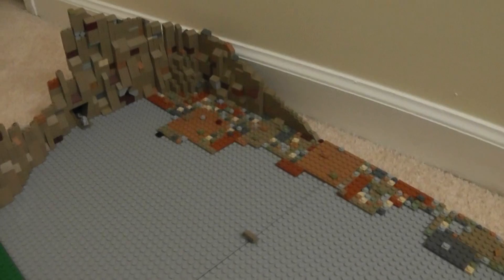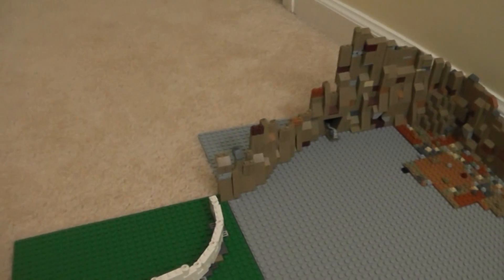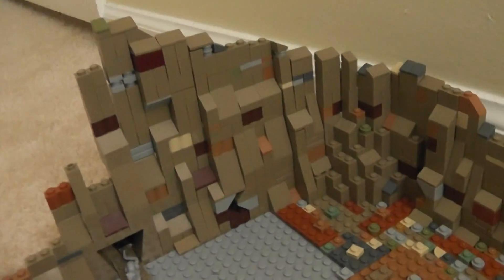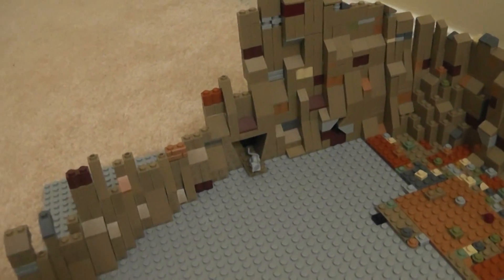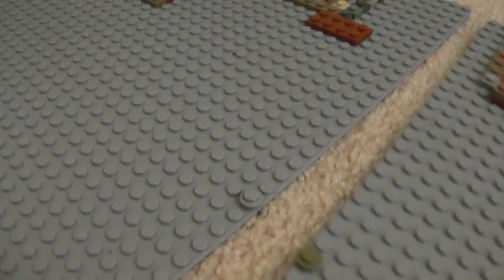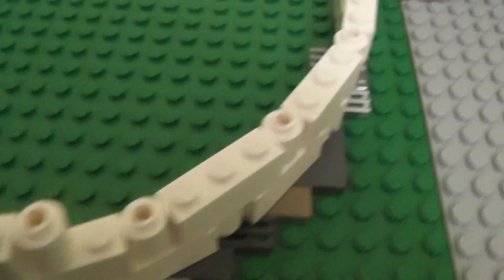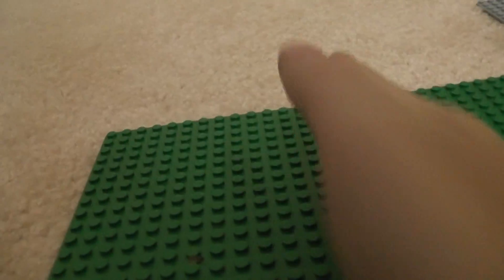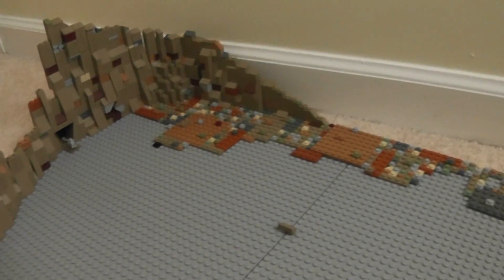Building Batuu/Galaxy's Edge Week 3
In this video I will show you my third weekly update of my LEGO Batuu/Galaxy's Edge MOC. I have made the ground almost double in size, made more of the tan rock/mountains, and started building the building that Hando Onakka is in, I forgot the name of that building, but you probably know what I mean.